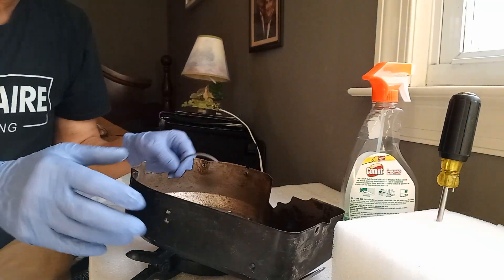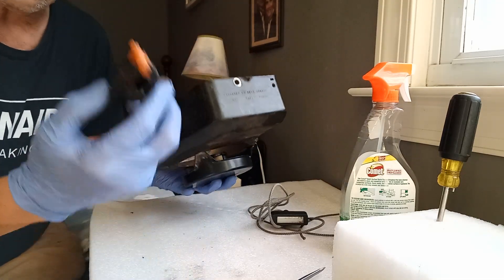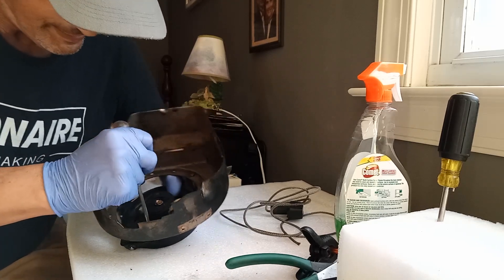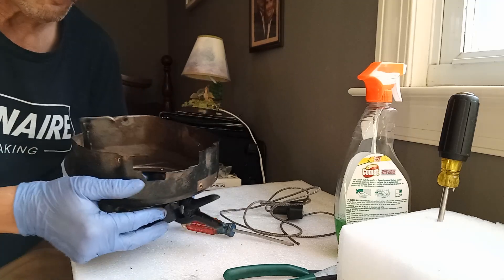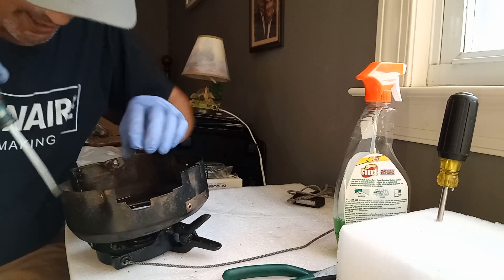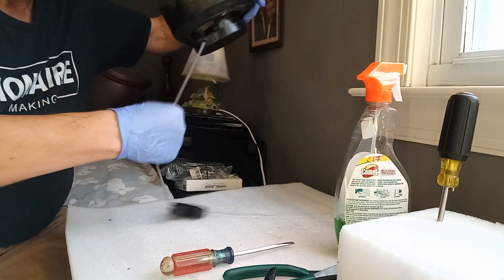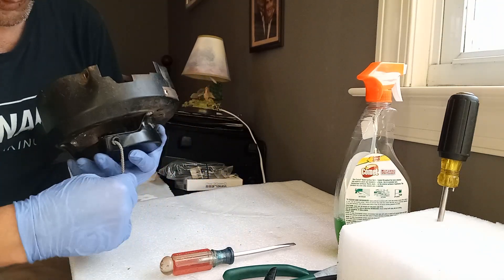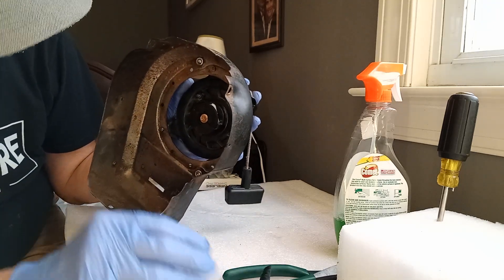How to Repair A 6 hp Recoil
In the video, learn how to Repair a recoil. Make sure you watch the whole video.  If WE get to 1000 views in 24 hours. I will be doing a giveaway contest in my next video.